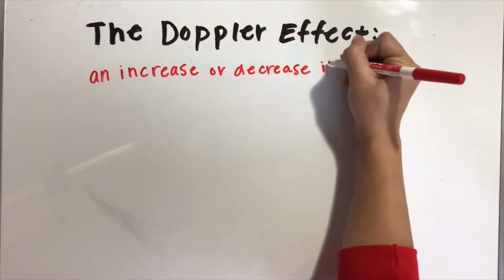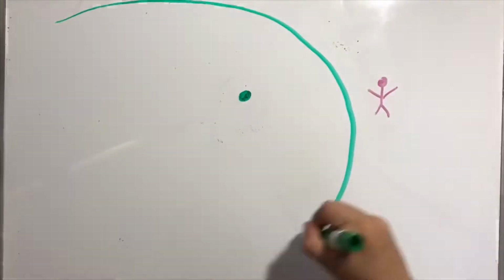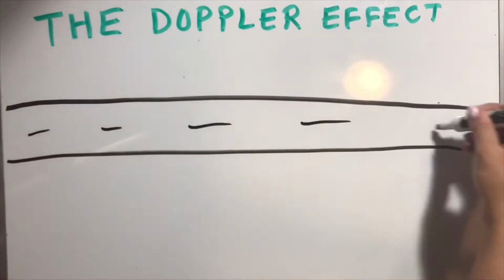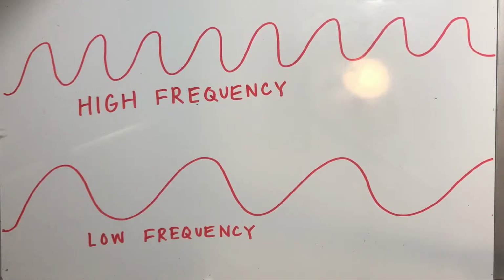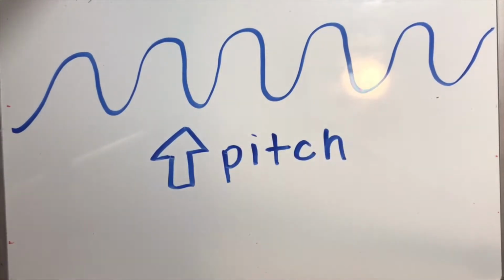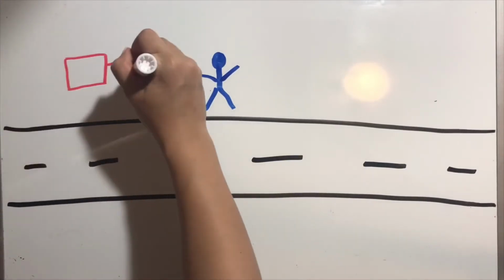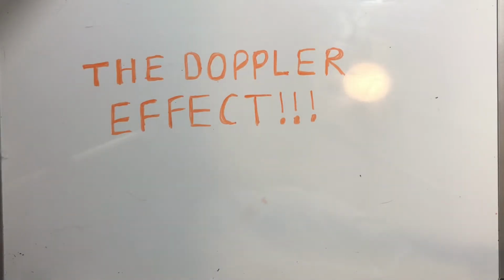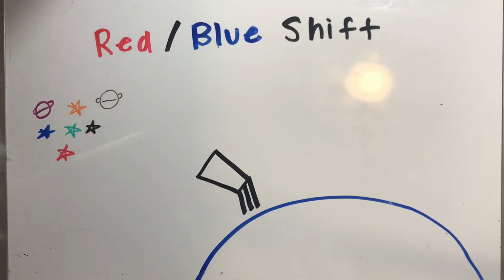Sofia Valinote pd 6 - Chemistry Breakthrough Project Video: The Doppler Effect